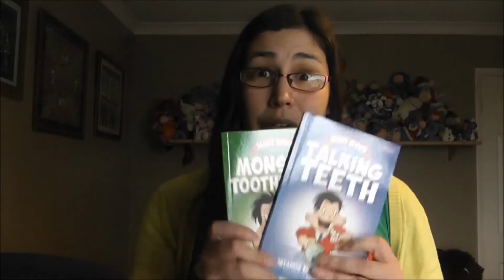January Book Haul + Giveaway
Yes, I know. Another book haul. I promise there will be other types of content on this channel soon.